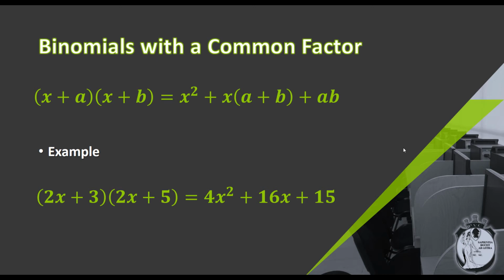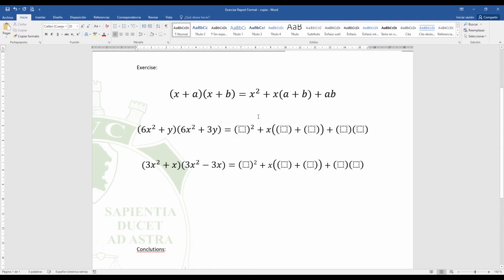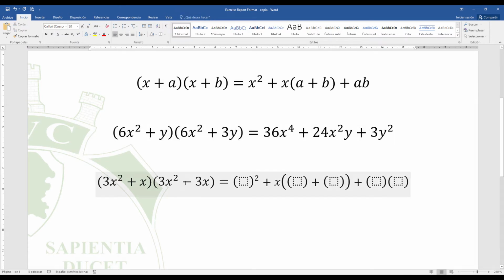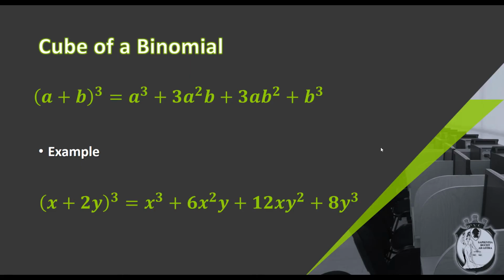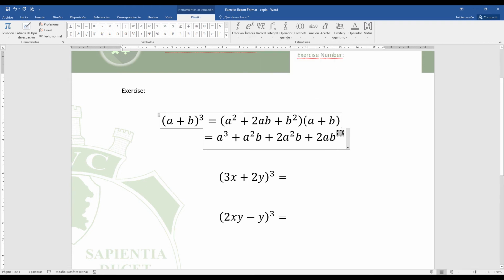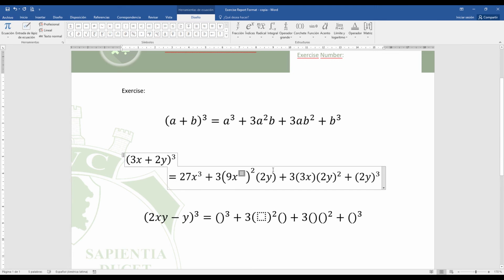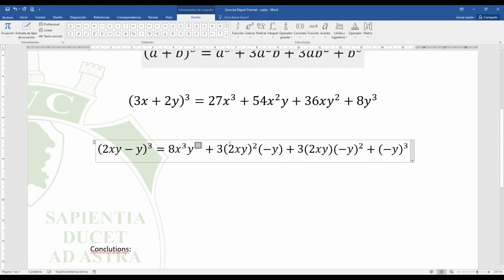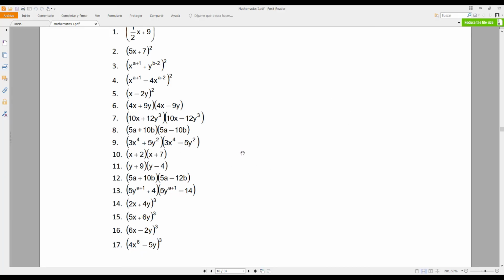Matemáticas I - 26 - Binomios con Término Común y Binomio al Cubo Ing FHD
Special Products - Binomials with Common Factor and Cube of Binomial